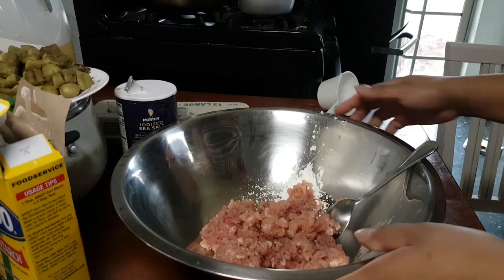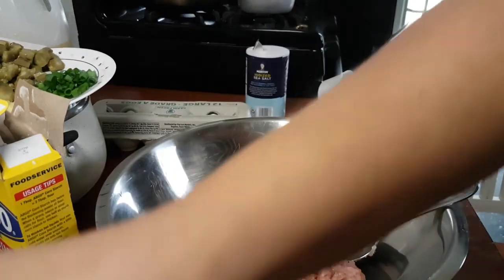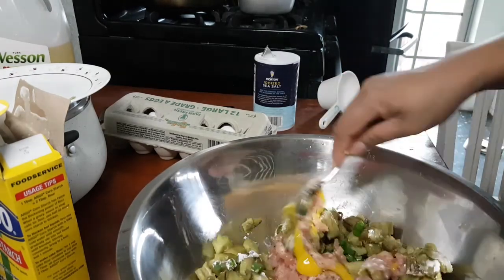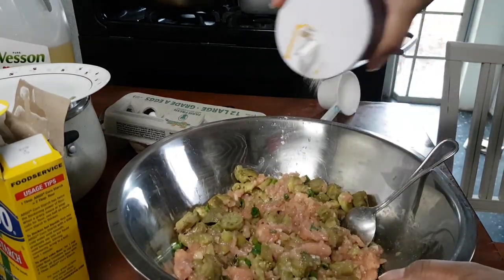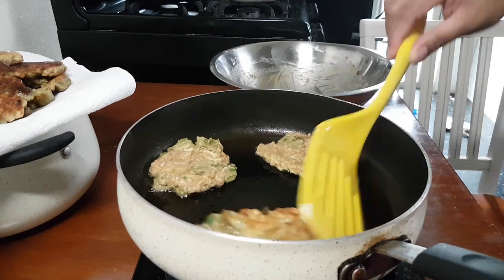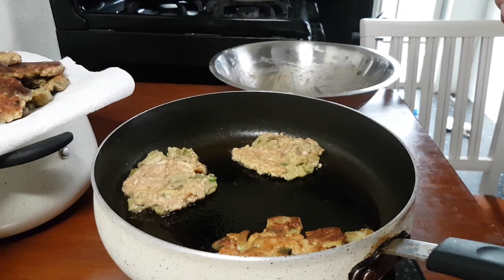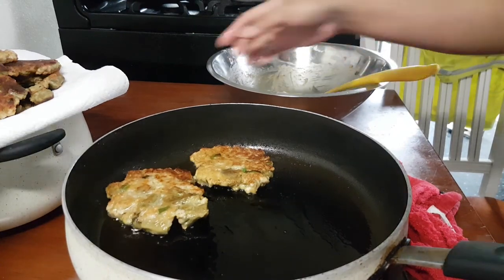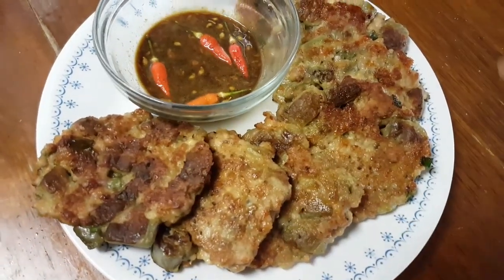Eggplant patties with ground chicken